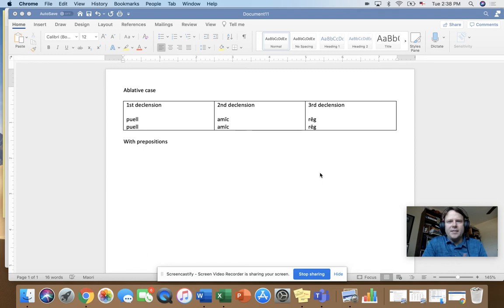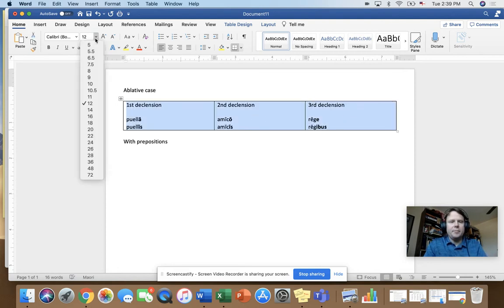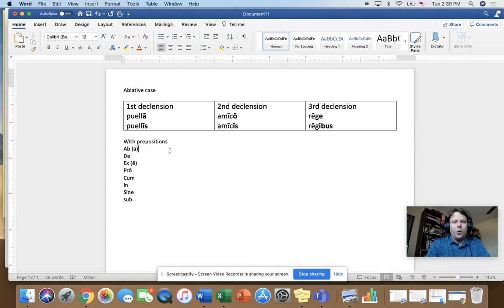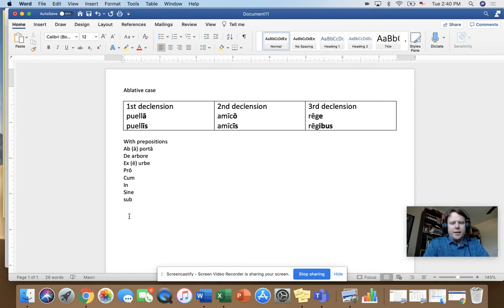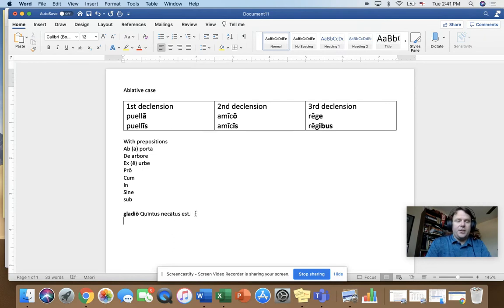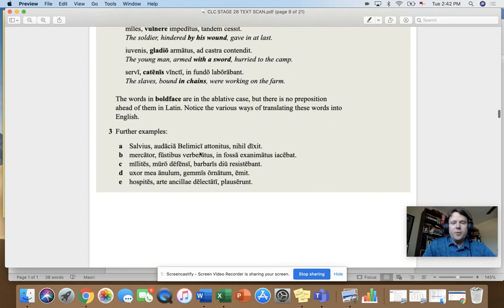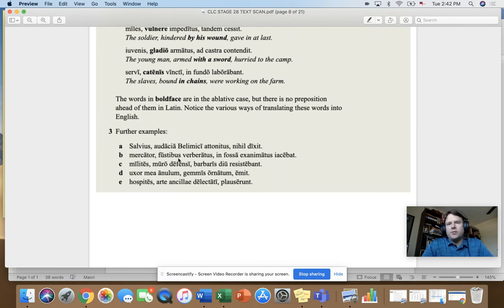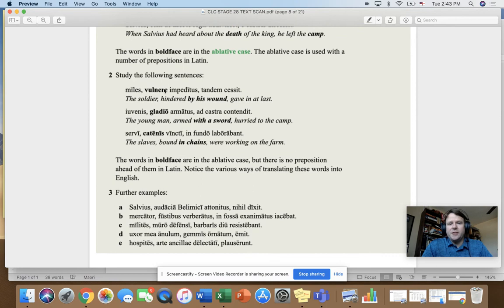Stage 28 About the language 1 ablative of means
This is a tutorial on CLC Stage 28, "About the language 1: more on the ablative case"